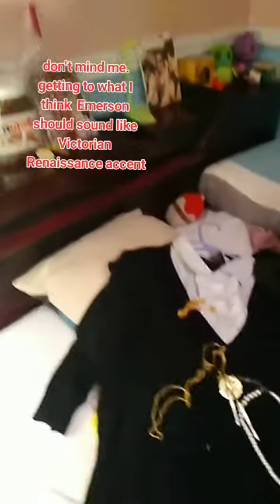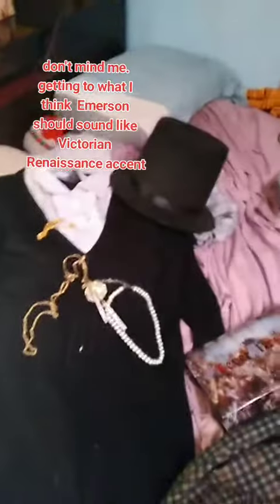roleplaying/cosplaying as emerson barrett from palaye royale part 1